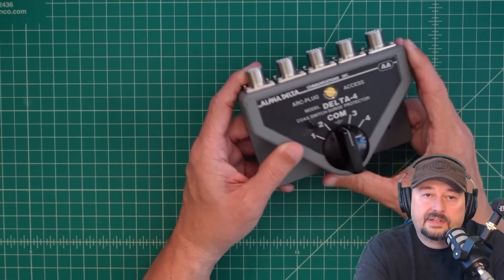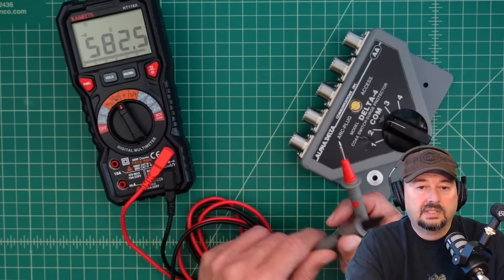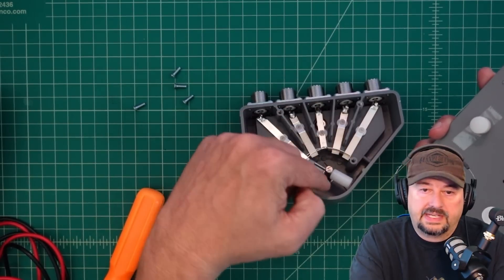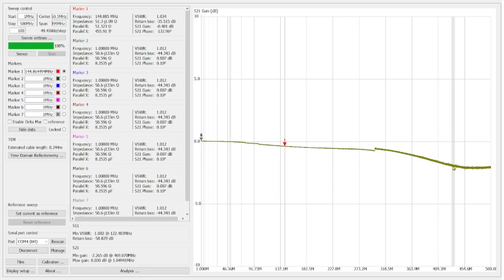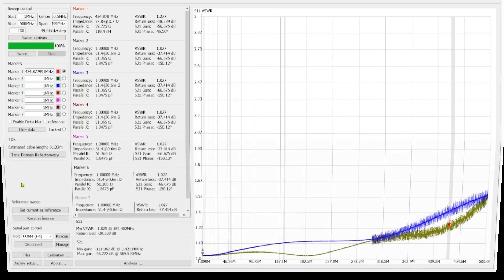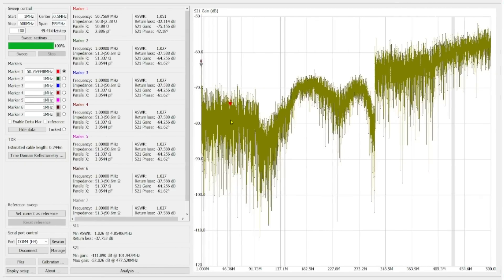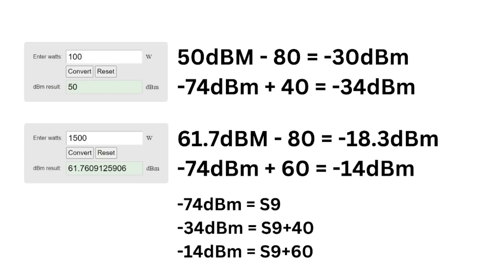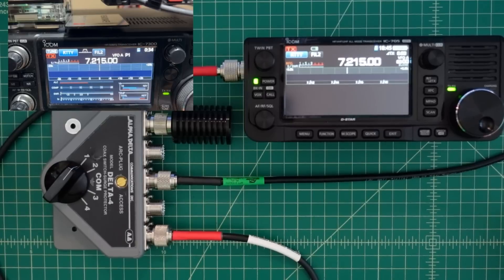Alpha Delta 4 Port Antenna Switch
In this video, we take a look at the Alpha Delta 4 Port switch for Ham Radio Antennas.  We perform a few different tests; Insertion Loss, SWR and Isolation.